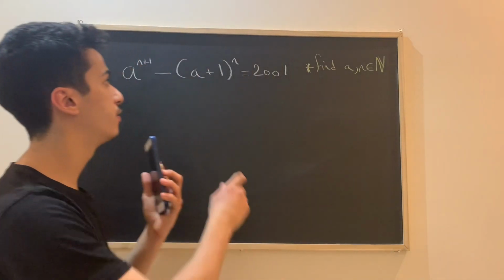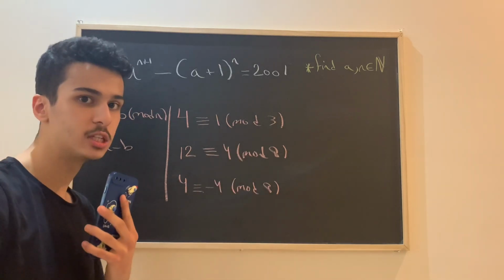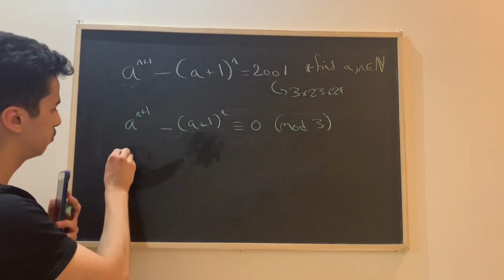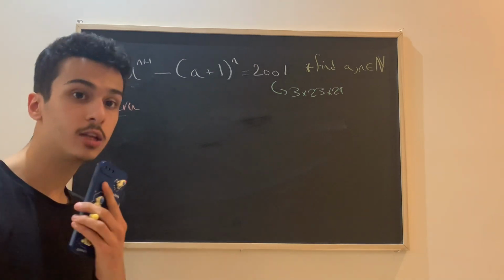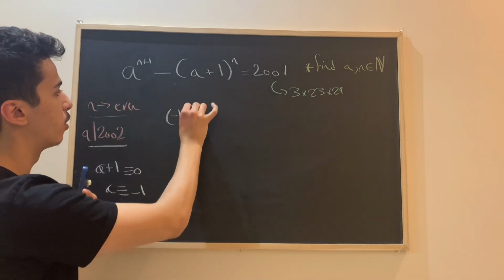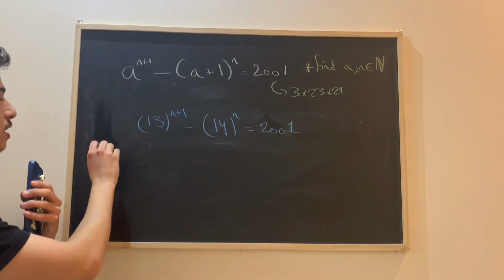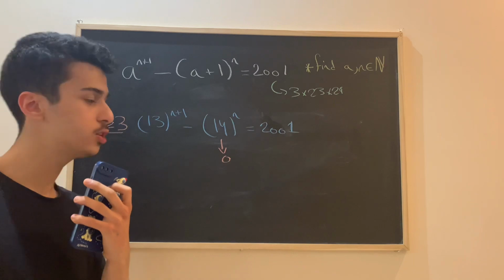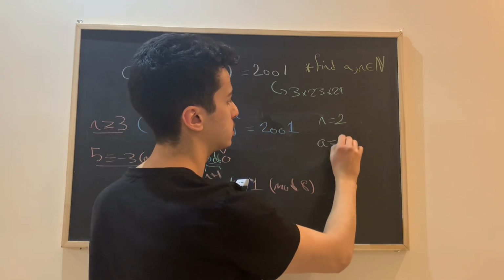The power of Modular Arithmetic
Using modular arithmetic to solve a seemingly tricky question from the 2001 Putnam exam.